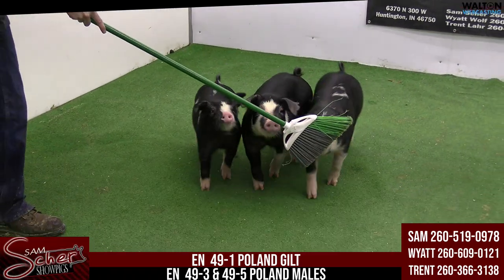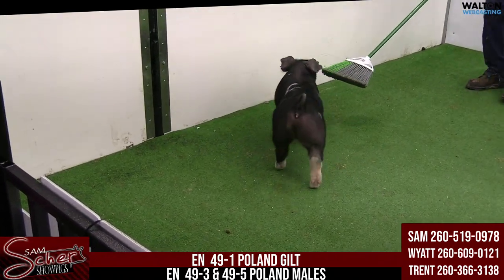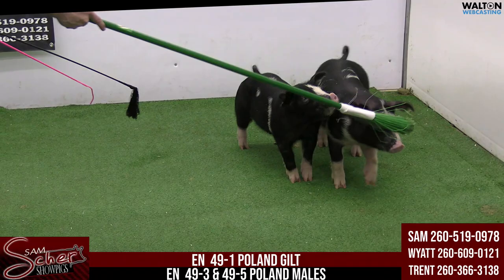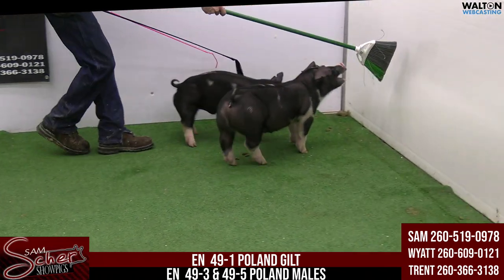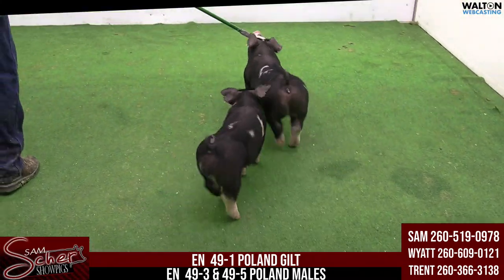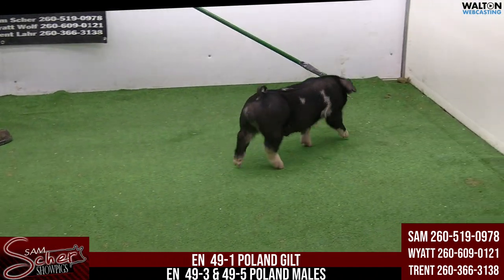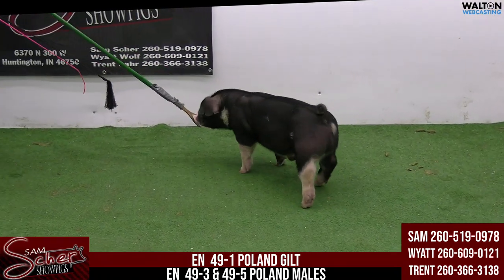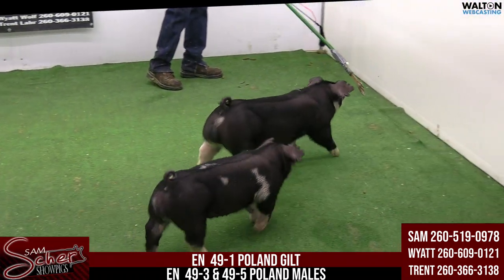EN 49 1, 49 3 & 49 5 Scher March 10 Sale 07 March 2023 01 45 08 PM